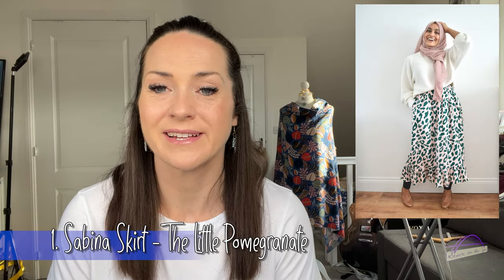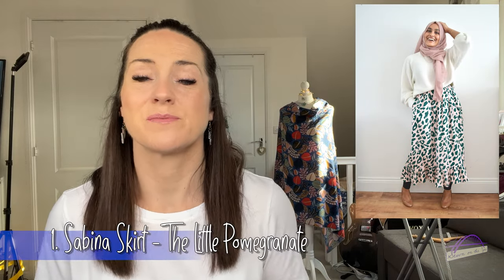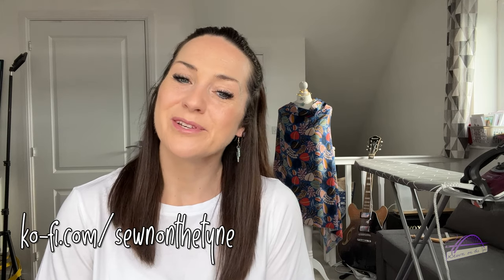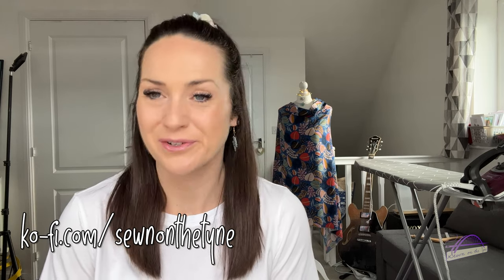3 skirt patterns you NEED to sew!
I hope you enjoy discovering 3 skirt patterns that are perfect for Summer (and beyond!)

If you are able to support me and my channel by buying me a virtual coffee, it would be greatly appreciated!

You can see my versions of this pattern over on my instagram